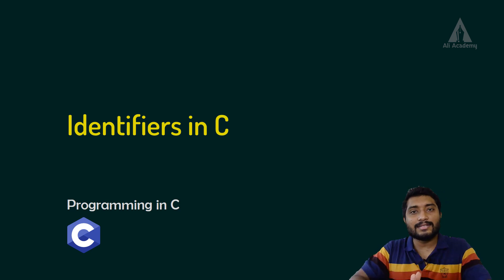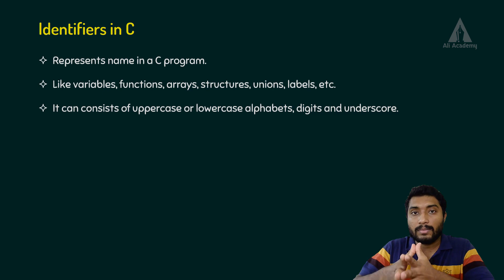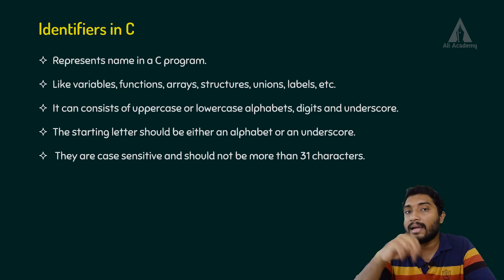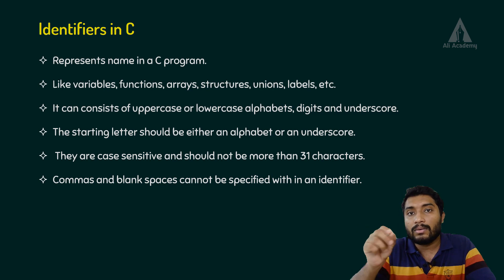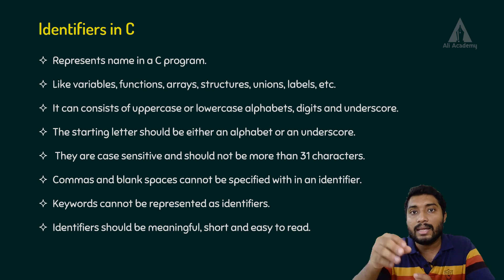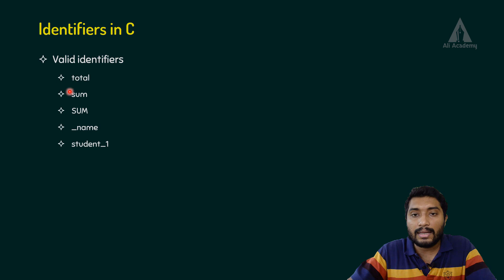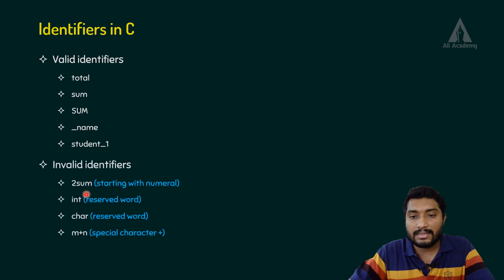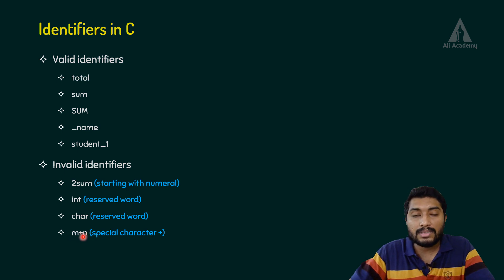Identifiers | Programming in C | EST102 | KTU | Malayalam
This lecture describes about the identifiers in C program.
KTU | Malayalam

Timeline:
00:00 Intro
00:06 Identifiers in C program
03:10 Valid and invalid identifiers